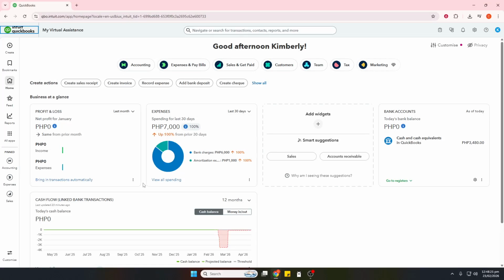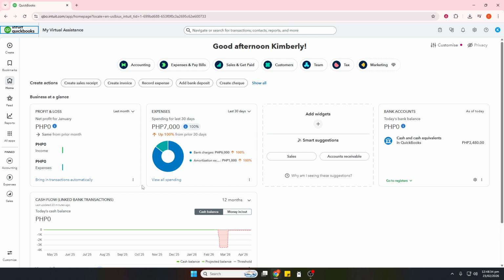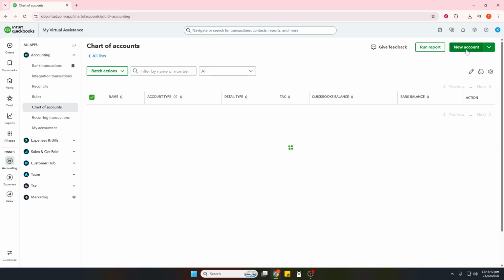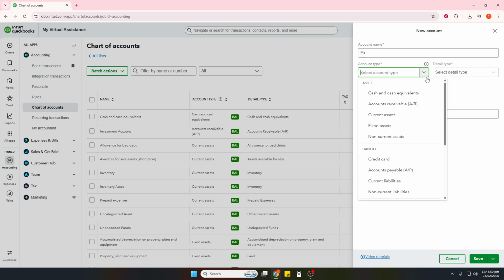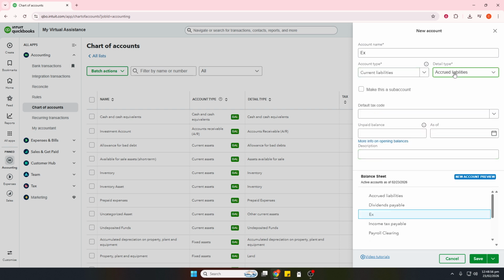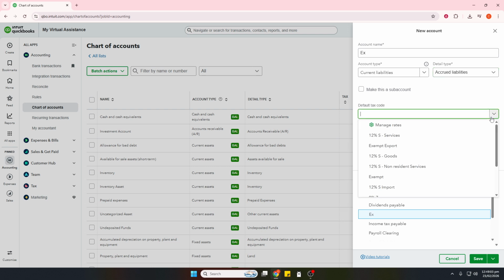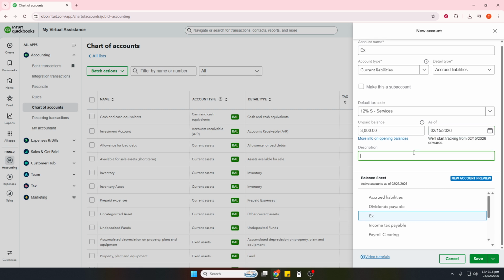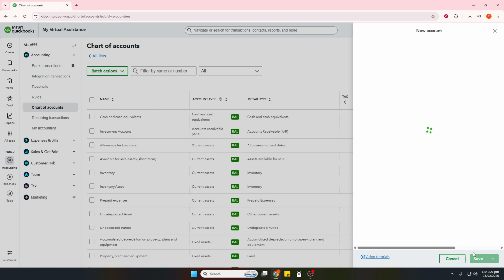How To Account Loan In Quickbooks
Master Your Debt! 🏦 How to Account for Loans in QuickBooks (2026 Masterclass)

Did your business just take out a loan? Whether it’s a small business bank loan, an SBA loan, or a private investment, you need to account for it correctly to avoid a massive headache at tax time.